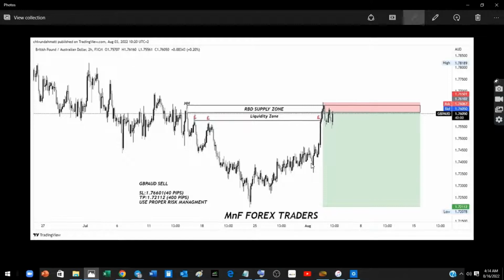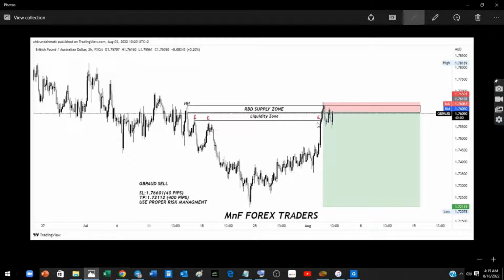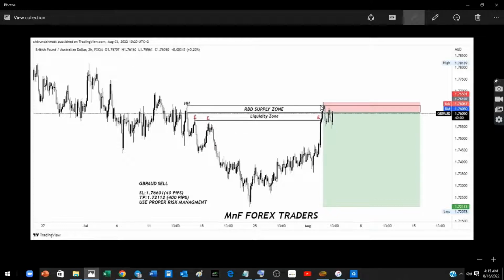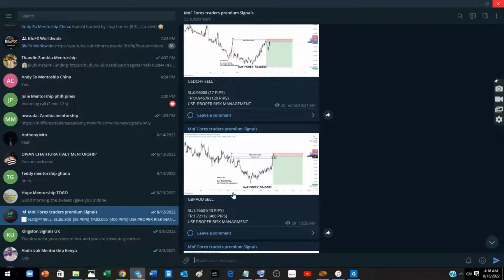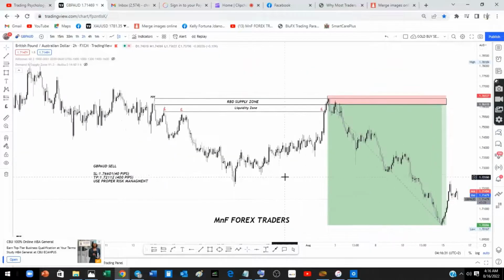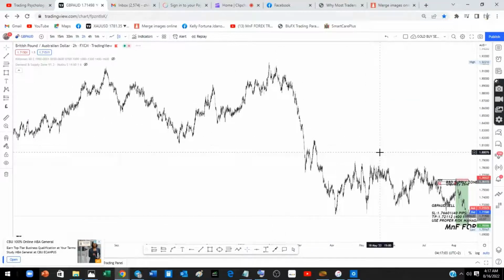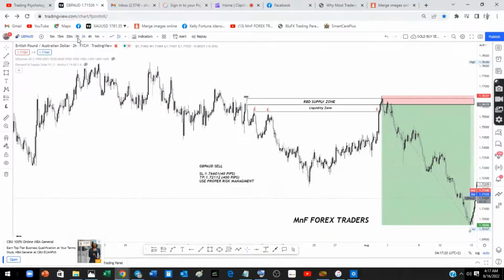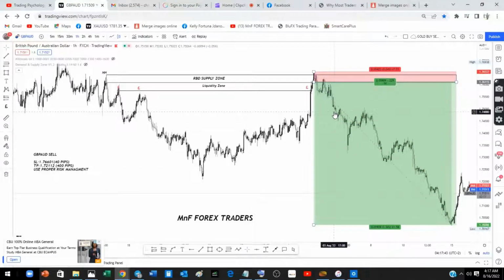GBPAUD 14R 600 PIPS TRADE RECAP